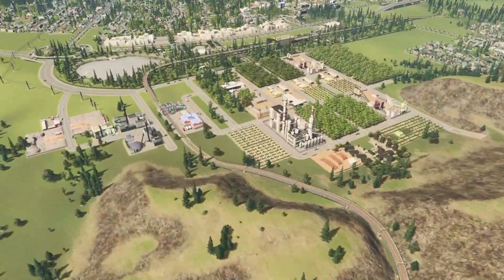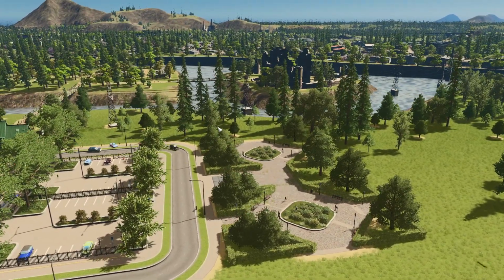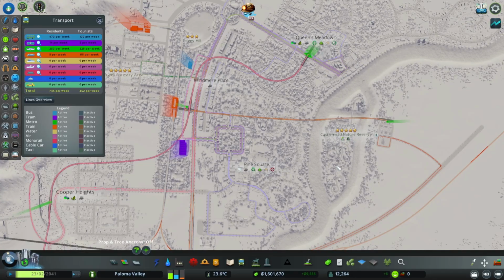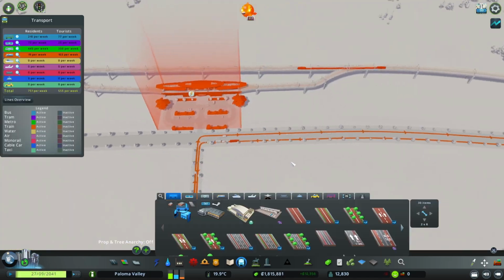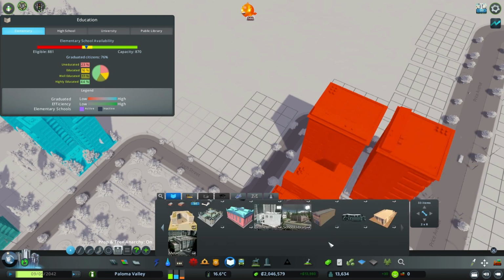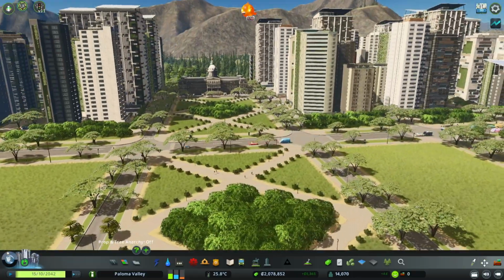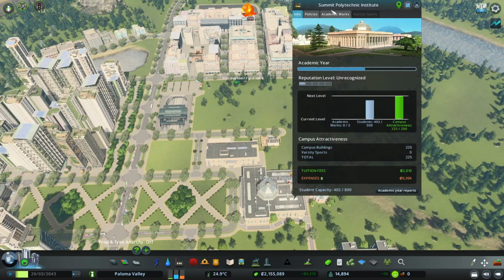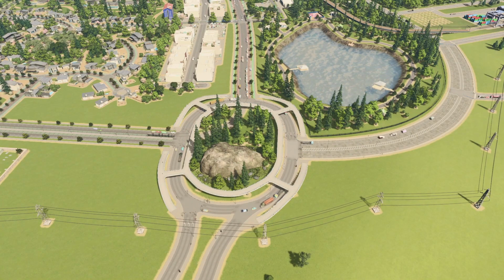Fighting against traffic in Cities Skylines | Paloma Valley Let’s Play Episode 9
A growing population means chaos on the roads! In this episode I add a metro system, start a new high rise district and build on the campus area. Public transport is one of my biggest passions in this game and I like to spend a lot of time planning and tweaking the network to make it perfect for my city.

Paloma Valley is a lightly modded Cities Skylines rookie let's play series. I'm still fairly new to the game but I don't take it too seriously!
Map - Bay of Rivers (Map Pack 2)
Theme - temperate

Chapters:
00:00 Intro and last episode recap
00:40 I made some changes to the trains
01:42 Adding the last assets to the nature reserve
02:51 Improving the nature reserve parking
03:37 Adding a metro-tram hub to Queen’s Meadow
05:37 Adding a nature reserve metro stop
06:46 Planning the lines and adding a metro stop to the train station
08:50 Car park chaos!
10:04 Building with quays and adding another metro stop
12:15 Adding a metro stop to Strawberry Flats
13:57 Adding a metro stop to Pine Square
15:35 I messed up the tracks
16:00 Adjusting the line capacities
16:14 Finishing off Cooper Heights
18:00 Starting the new high rise district with a train station
20:50 Checking and adjusting the transport lines
22:51 Adding some high rise housing to the new district
25:52 Adding commercial and facilities to the new district
29:12 Checking and adjusting the transport lines
33:14 Adding more housing and commercial to the new district
33:57 Starting the campus area
39:32 Finishing off Pine Square
41:32 Adding more hotels
41:48 The 8th Milestone (Big City) and back to hotels
43:59 Checking and adjusting the transport lines
45:31 I thought I’d levelled up…
45:50 Checking and adjusting the transport lines
46:11 Adding to the city park
46:57 Adding a crematorium
47:11 A note on traffic management
49:06 Episode recap
49:32 Next episode and outro
51:04 Cinematics